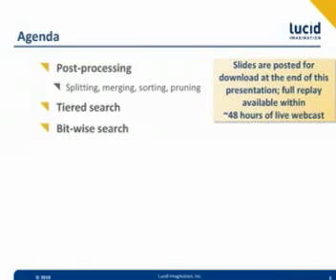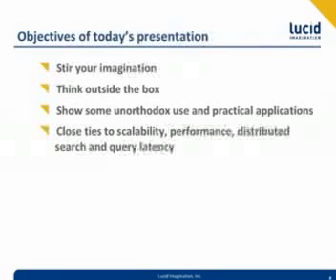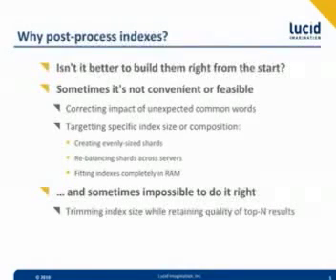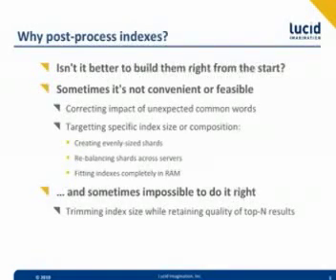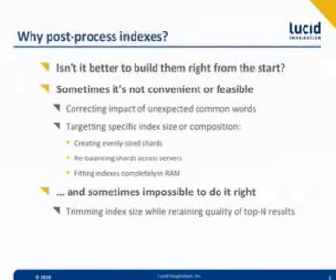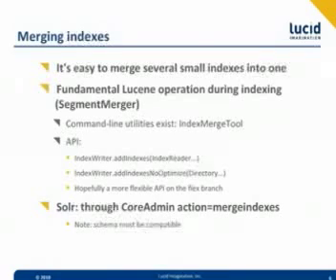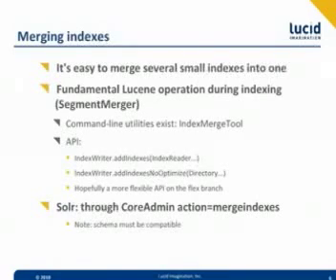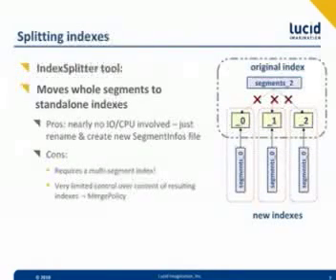Mastering the Lucene Index: Post-processing, Performance, Results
Lucene is at the heart of open source search: the index is at the heart of Lucene. Lucene/Solr index implementation is critical to the performance of your search application and the quality of your results — and not just at indexing time. If you're developing applications in Lucene/Solr, your index will reward care and attention — adding power to your running search application — all the more so as you inevitably increase the scope of your query traffic and the dimensions of your data.